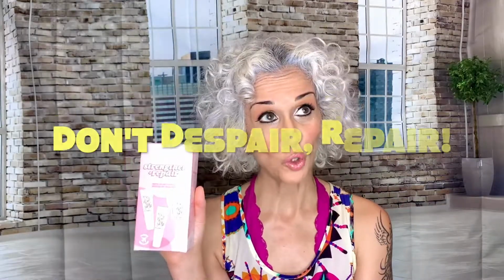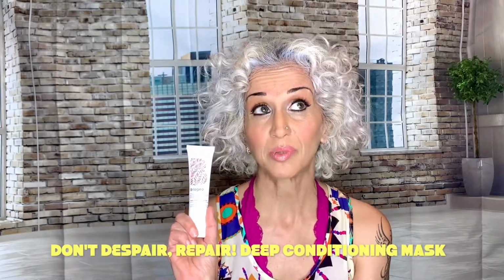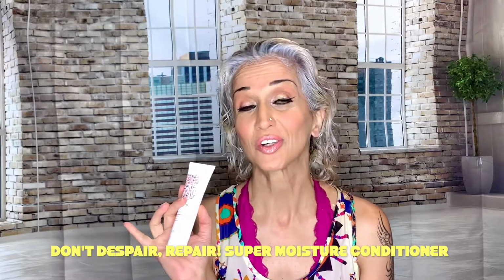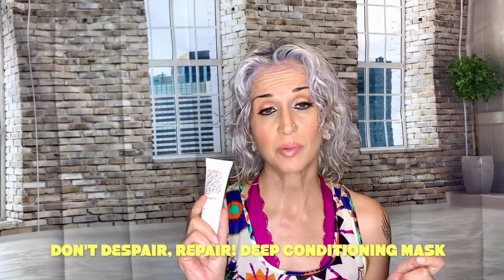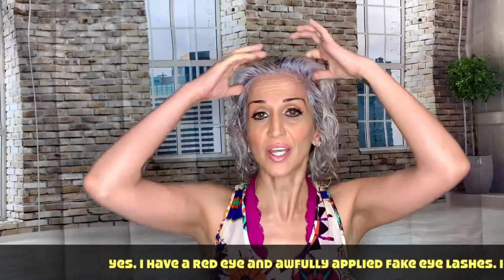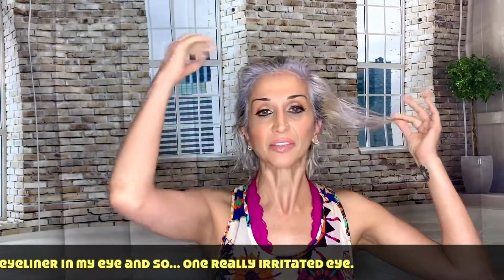Briogeo - Don't Despair, Repair! Strengthen + Repair Hair Care Minis - First Impressions & Review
PRODUCT(S) BEING REVIEWED:
•Don't Despair, Repair! Strengthen + Repair Hair Care Minis ($28)